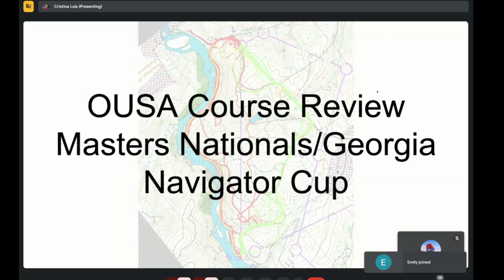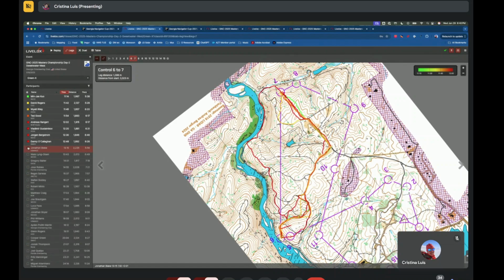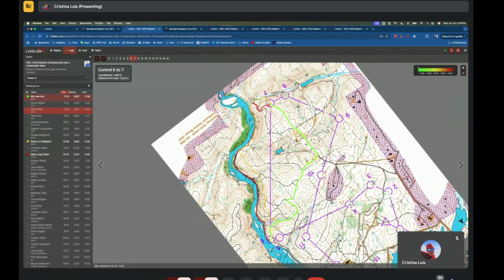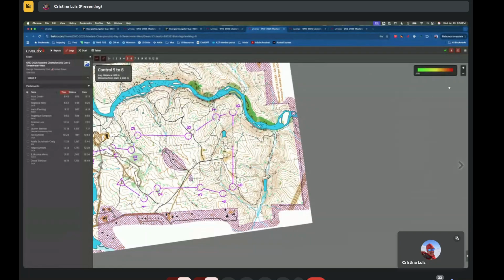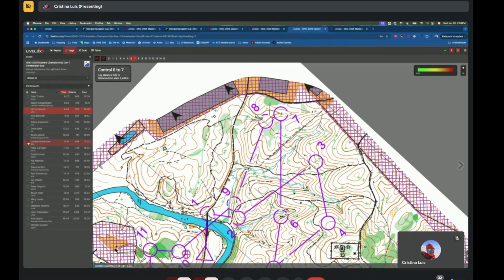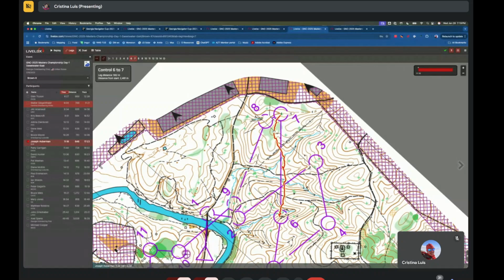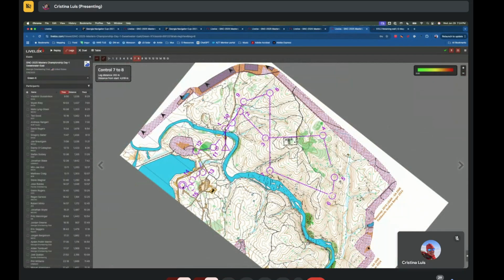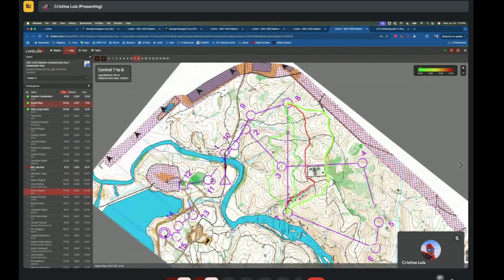Orienteering USA 2025 Masters Nationals Course Review, January 29, 2025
In 2025 the Georgia Orienteering Club (GAOC) hosted Masters Nationals as part of the annual Georgia Navigator Cup.